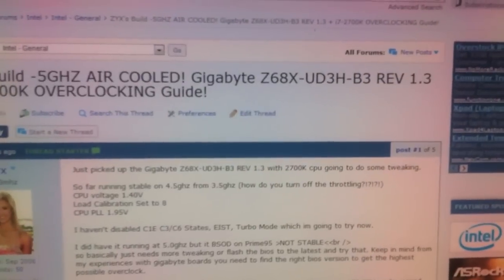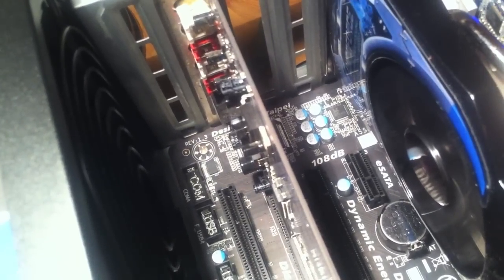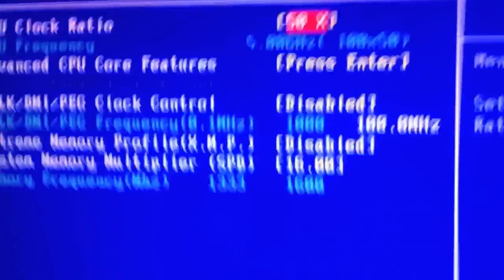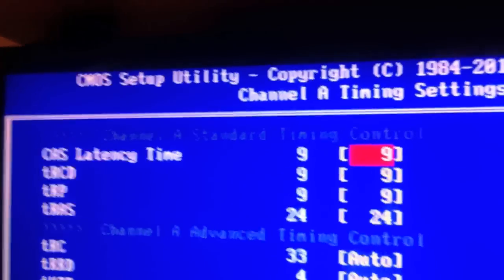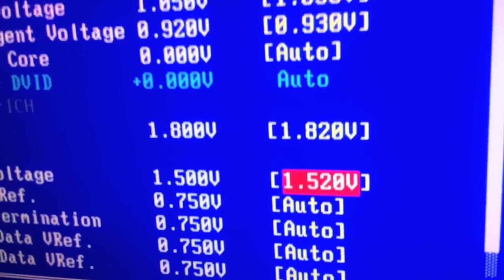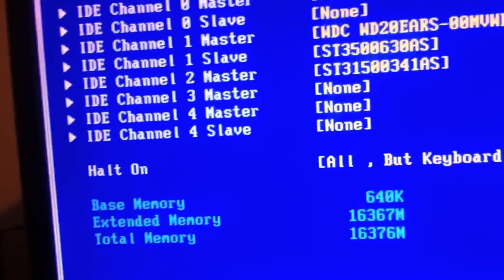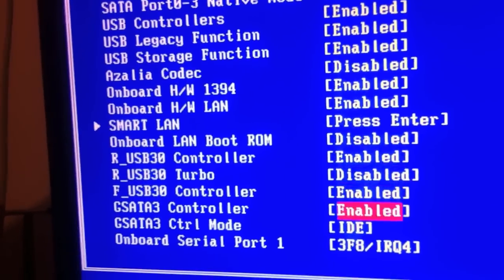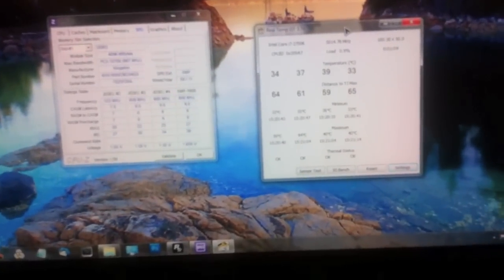5.0GHZ Overclocking Guide with Gigabyte Z68X-UD3H-B3 Rev 1.3 Intel 2700K.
get a gigabyte board they are the best built boards in the market... the reason im saying this is because i use to buy MSI and ASUS until i started realizing they were piling up dead ASUS/MSI boards in my attic.. every two years had to buy a new motherboard.

This is just to help you guys out!

A70 Corsair CPU Fan
Antec 900 Case
1600MHZ Kingston HyperX Ram 9 9 9 24 timing
Idle runs at 34-38 degrees
Max load runs at 65-72 degrees
PASSMARK CPU Benchmark Score is 13410 (on par with Intel Core i7-3930K)
more specifications on that link.

Core Voltage - Not recommended too exceed 1.50v, doing so could kill the CPU, we therefor recommend a range of 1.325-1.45v if overclocking.
Memory Voltage - Intel recommend 1.50v plus/minus 5% which means upto 1.58v is the safe recommended limit. In our testing we have found 1.65v has caused no issues.
BCLK Base Clock - This is strictly a NO, anyone using base clock overclocking could/will cause damange to CPU/Mainboard. (Set manually to 100)
PLL Voltage - Do not exceed 1.9v!!

You'll know if your cpu or motherboard cant handle the power... all systems are different you need to remember and different cpu's even though they are the same 2600k or 2700k are slightly different with materials etc etc.. but those differences mean a higher overclock or lower.